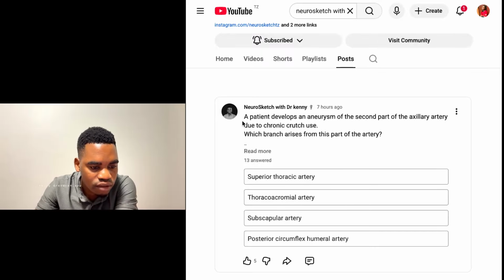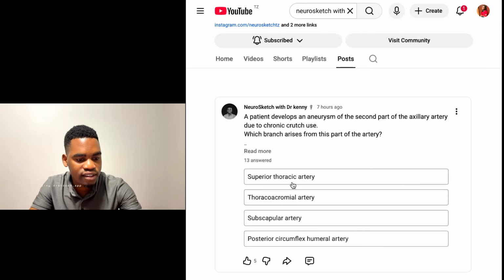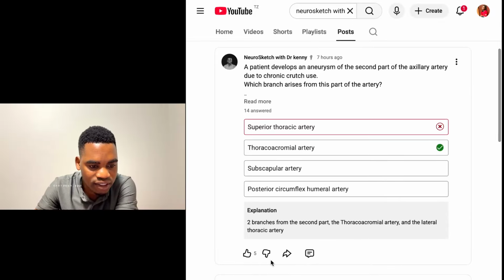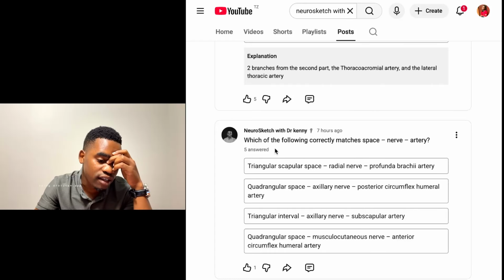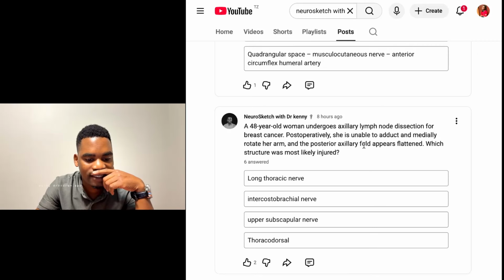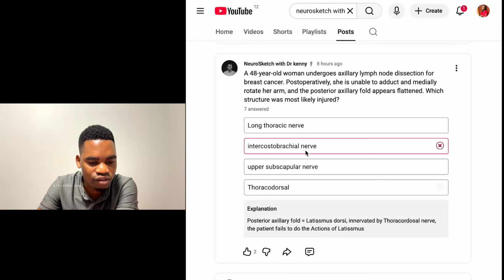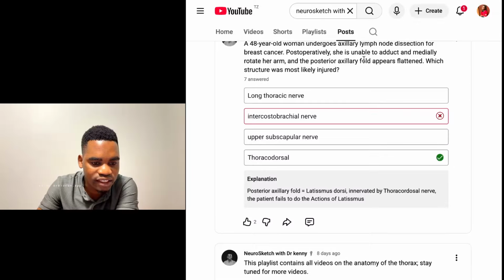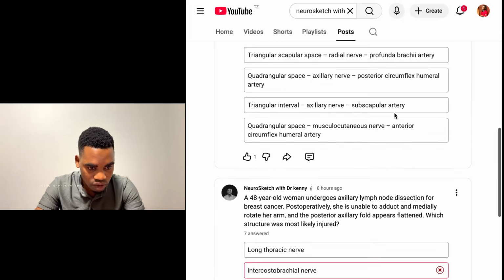How to Access Daily Quizzes | NeuroSketch with Dr. Kenny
Here is step-by-step actions you need to do to activate quiz, 6 questions everyday